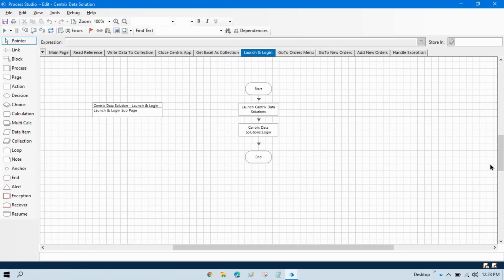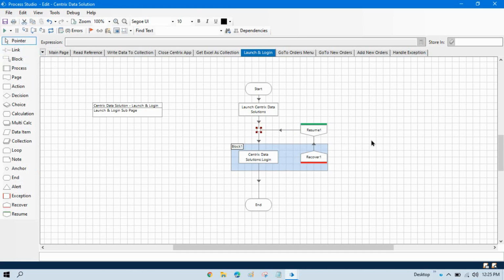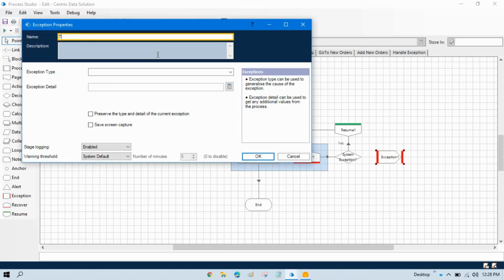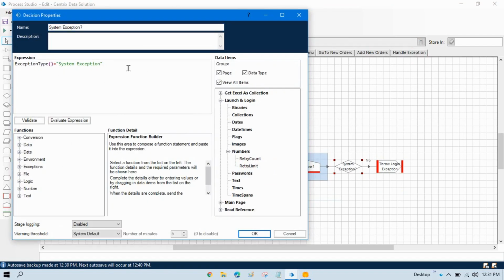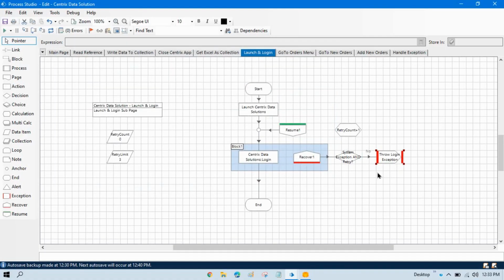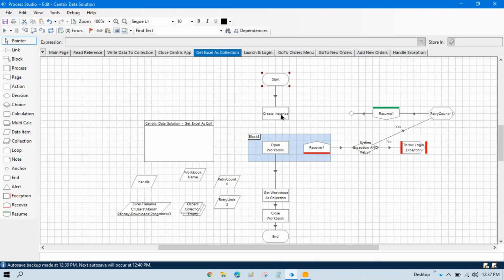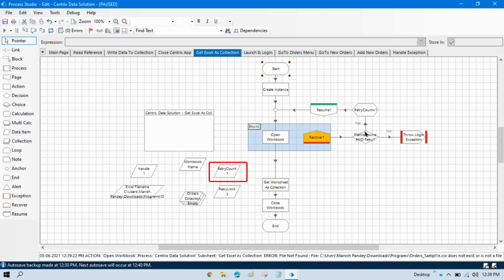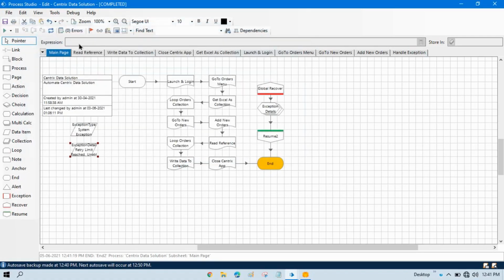54. Retry Mechanism in Blue Prism | Handling Exceptions with Retry Logic (ASDEV01)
In this video, you will learn how to implement a Retry Mechanism in Blue Prism to handle temporary exceptions.
This video explains how retry logic can be used to reattempt failed steps and improve automation reliability in SS&C Blue Prism.
🔍 What you will learn in this video:
• What is Retry Mechanism in Blue Prism
• When to use retry logic in automation
• Designing retry flow using Decision and Exception stages
• Handling temporary vs permanent errors
• Controlling retry count and conditions
• Common beginner mistakes while implementing retry logic